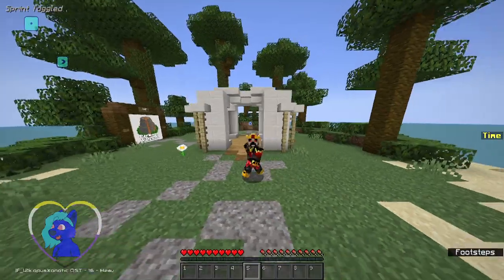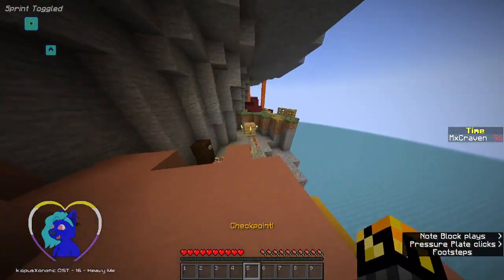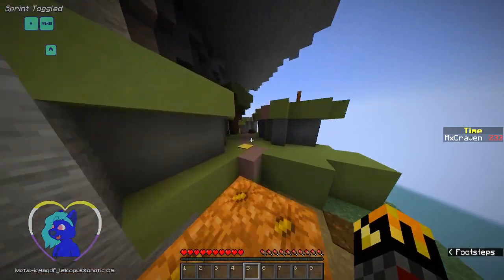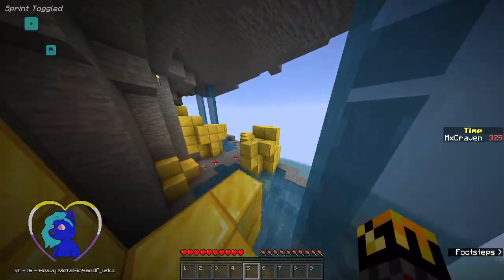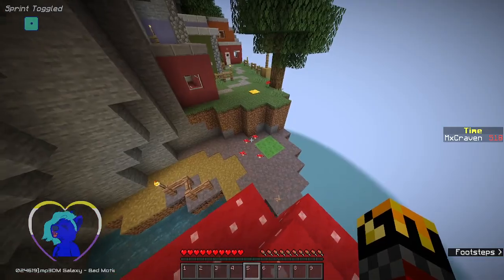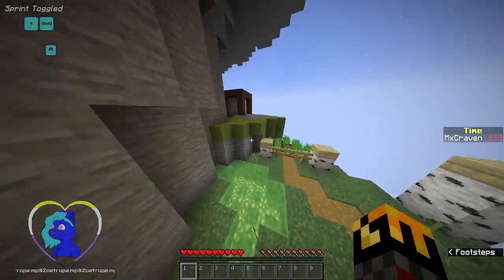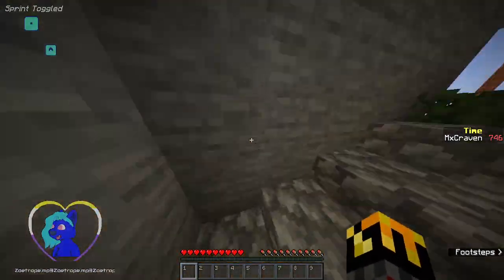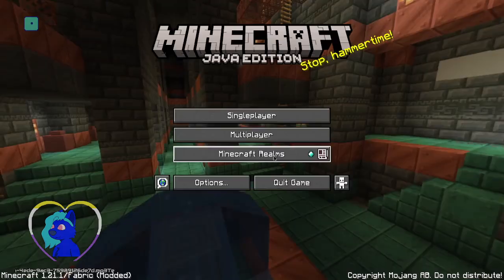Parkour Spiral 1.21 Full Run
Run that I did for this video, but couldn't use because the Quake/Xonotic map is the old version of this. Decent run though:

Alert Sounds:
[From the pack here] org/content/level-up-power-up-coin-get-13-sounds)

Font:
[Audiowide, mostly] 1001freefonts com/audiowide font)

[Xonotic Background] xonotic org/static/css/img/web_background_2 jpg)